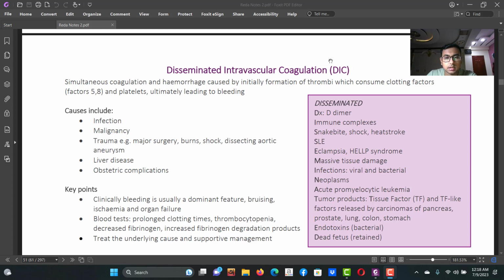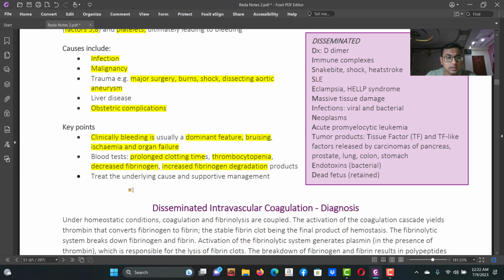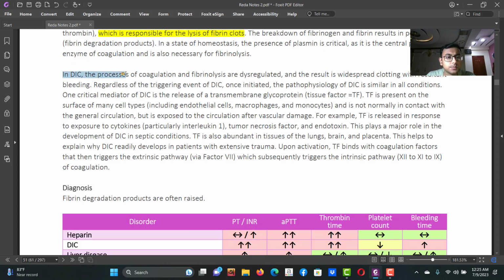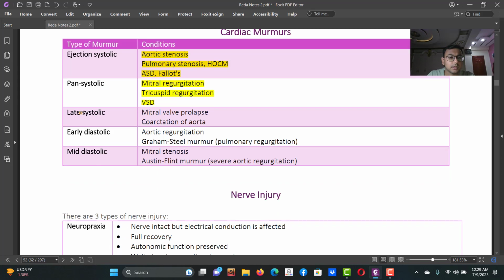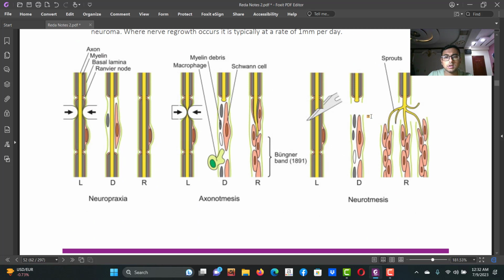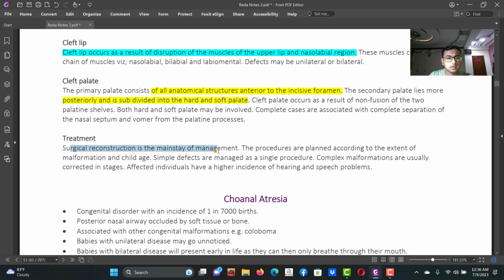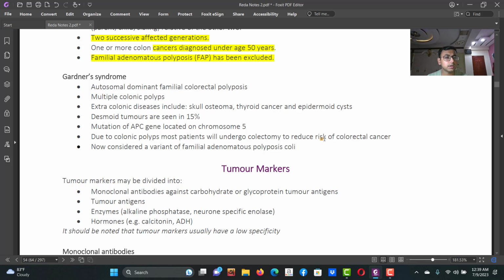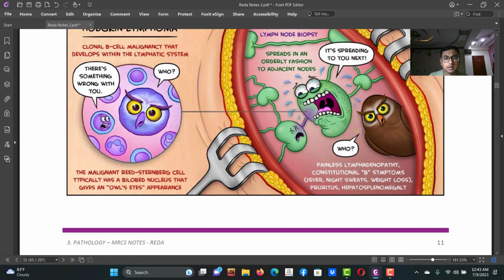MRCS part-A Study with me (Pathology part-2)